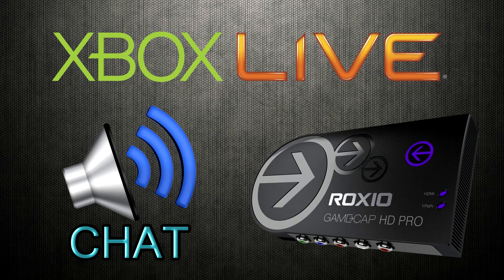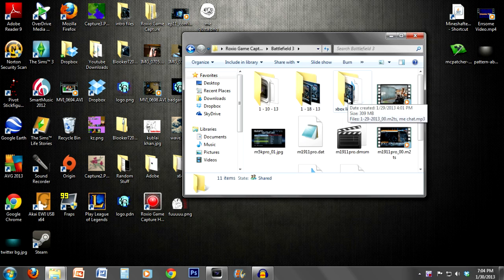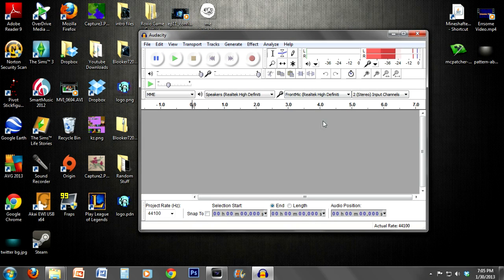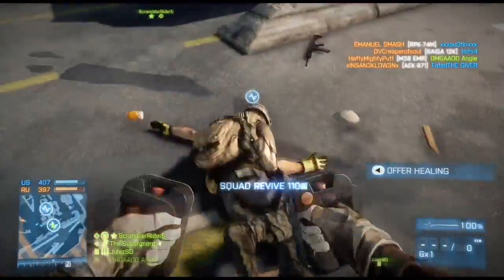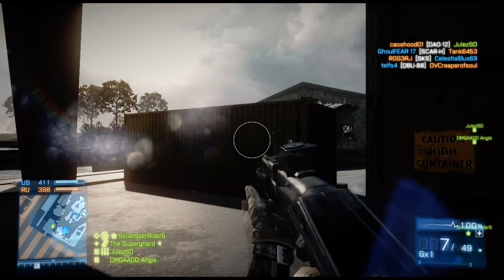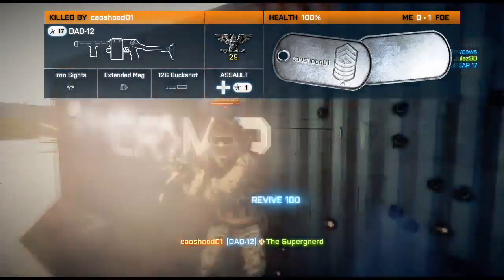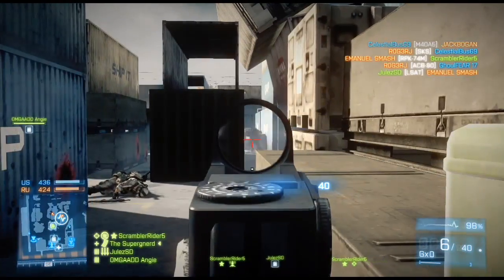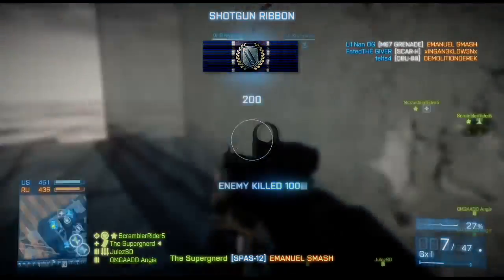Record Xbox Live Chat w/ Roxio GameCap HD Pro! | No Splitters Needed!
READ THE DANG DESCRIPTION :P

- This video will show you how to set up all the stuff to record your xbox live chat with the Roxio GameCap, or any other PVR for that matter.

- YOU NEED THIS TO MAKE IT WORK WITH Turtlebeach x32s, x31s, or x41s:

- NOTE: you will need a gaming headset that has a microphone (i.e. pink) jack for this to work. Unfortunately, the stock Xbox headset will not do the job.

A BASIC OVERVIEW OF HOW THIS WORKS:

- by setting the chat to "play through both," the chat audio (only what your friends are saying, NOT what you are saying) will come through the xbox 360's audio output to your tv. Any capture device you use to record gameplay - given that this setting is on - will be able to hear the game audio, and what your friends are saying
- by plugging my headset's pink (microphone) output into my computer and using audacity, I am recording MY VOICE, and ONLY my voice. THIS STEP IS NECESSARY IN ORDER TO HEAR WHAT YOU ARE SAYING
- during editing, I use key words like "starting game capture. NOW" to help sync up my narration with the game and friend chat